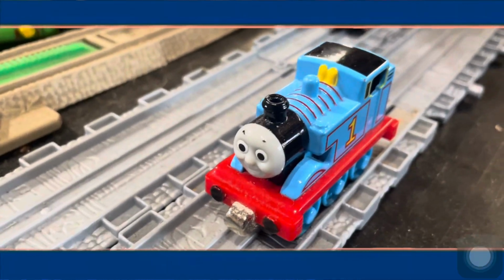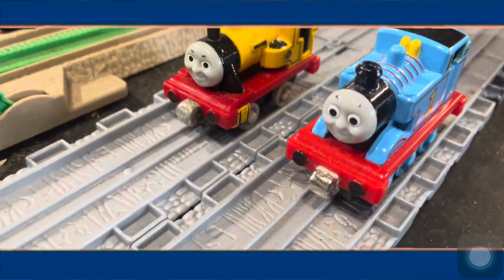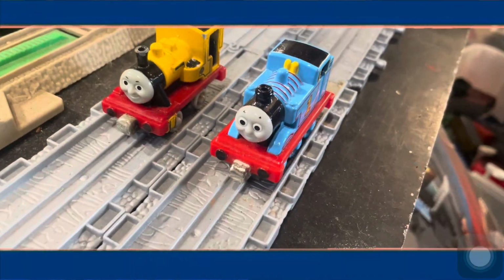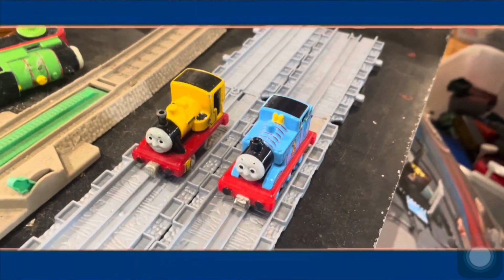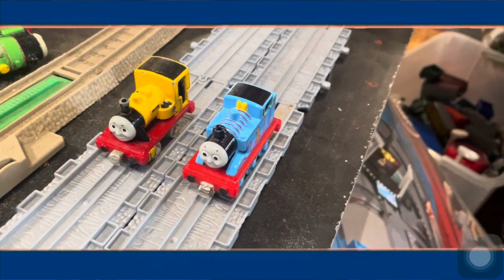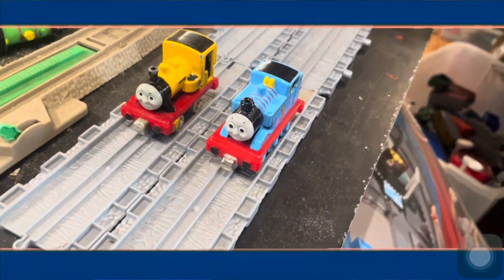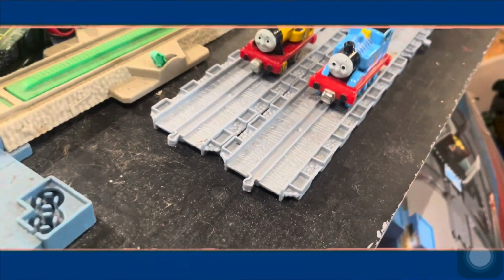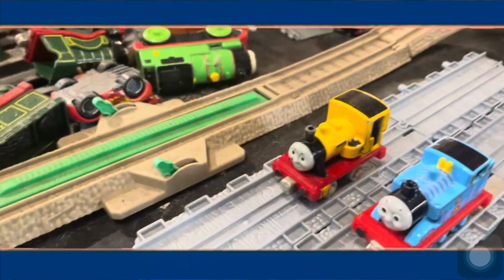Custom learning segments different between standard gauge and narrow gauge